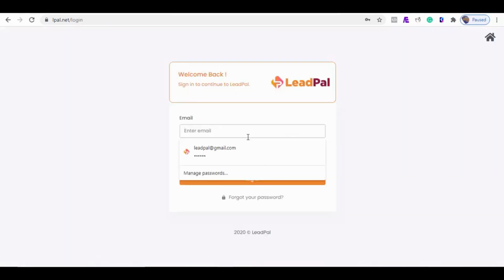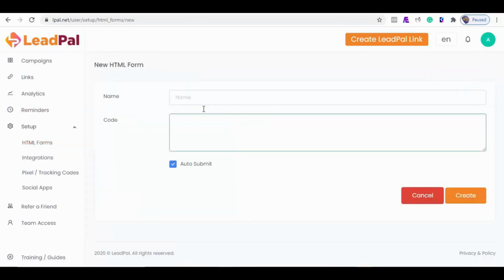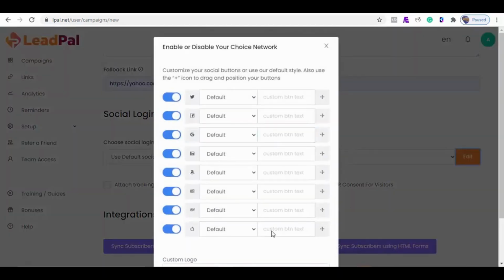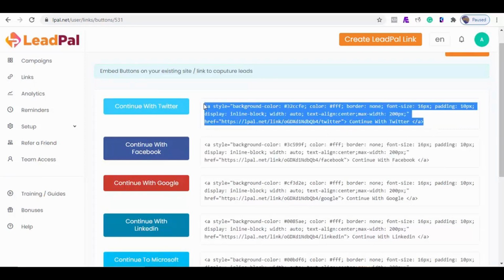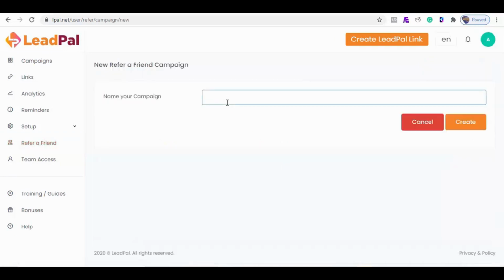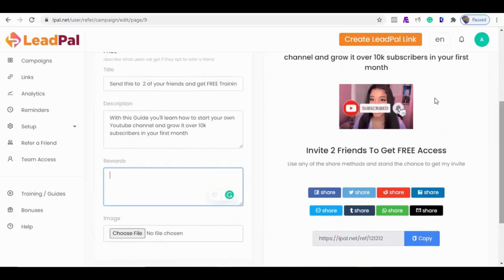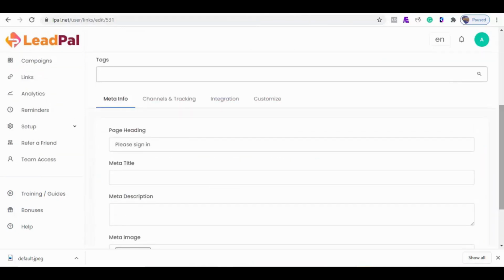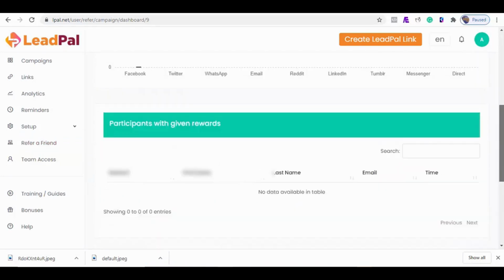LeadPal Review 🚀 Skyrocket Your Email List Growth!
👩🏻‍💻 Helping Beginners Make Money Online
💰 You Can Make 💰Online From Home
🚀| 𝗕𝘂𝗶𝗹𝗱 𝗮𝗻 𝗼𝗻𝗹𝗶𝗻𝗲 𝗯𝘂𝘀𝗶𝗻𝗲𝘀𝘀 𝗵𝗲𝗿𝗲👇🏼

👉 GROW YOUR BUSINESS:

1. Fiverr (Hire Freelancers, get your work done)
2. Appsumo (DISCOUNTS & LIFETIME DEALS)
3. Envato Elements (One platform for all creative needs)
(Premium Fonts, Graphics, Crafts & More)
6. Canva (Social Media Designs)
7. PictoryAi ( The Easy Way To Create Videos From Text )
8. FREE Traffic System (Flood Your Sites With FREE Traffic)

👉 LEAD GENERATION & EMAIL MARKETING:

1. Systemeio (All-In-One Marketing Platform)

👉 LEARN & IMPROVEMENT:

1. Skillshare (Premium Course free for 30 days)

👉 WEBSITE TOOLS:

1. Systemeio (No Code Website Builder)
2. Dorik ( Easily build professional websites without code )

                                        So, What Is LeadPal All About?
Struggling To Grow Your Email List? Use LEADPAL To Create a 1-Click Smart Lead Generation Campaign.

Create smart lead generation & viral leads campaigns that allow 1-click opt-in of verified email addresses in just 60 seconds or less.

Use LeadPal to generate email leads from: Facebook, Twitter, LinkedIn, Amazon, Yahoo, Apple, Google & Microsoft.

Connect & sync leads with major email marketing tools: GetResponse, Aweber, Constant Contact, Convertkit, Sendlane, Mailchimp, Zapier/Webhook, HTML Form & more.

The leads you get are top-quality and 100% verified email addresses, which means more opens, clicks, and sales.

FACT: 88% of customers admit they’ve lied on an online registration/sign up form.

When users OPTIN using an existing social profile, there’s a much higher likelihood that the data is truthful.

With LeadPal, people won’t need to type a thing; they’ll simply grant you access to their existing credentials. This eliminates false identities since social networks authenticate these email addresses already.

With LeadPal you get 72% more opt-in rate and higher engagement.